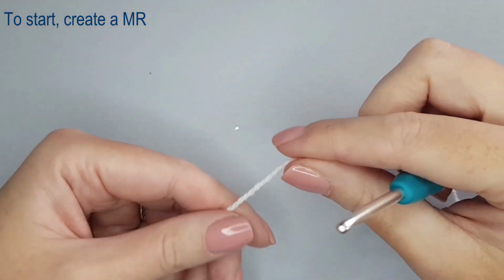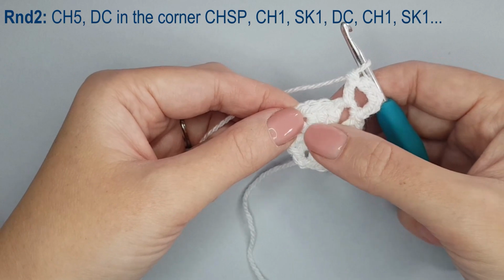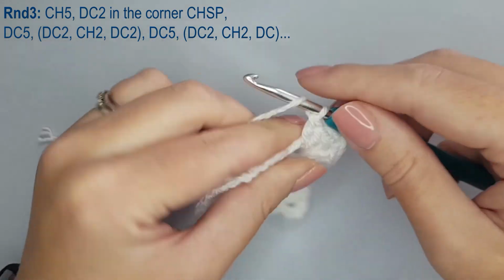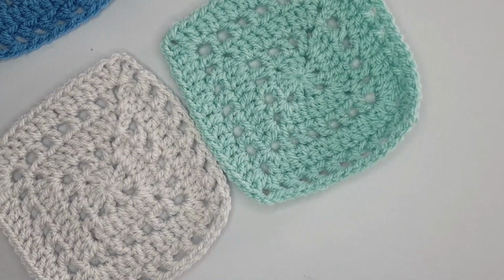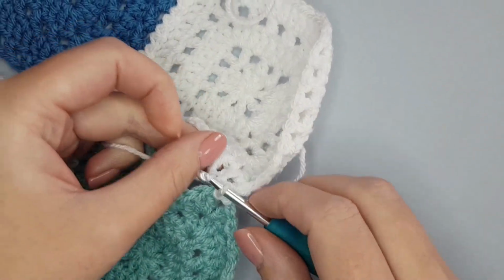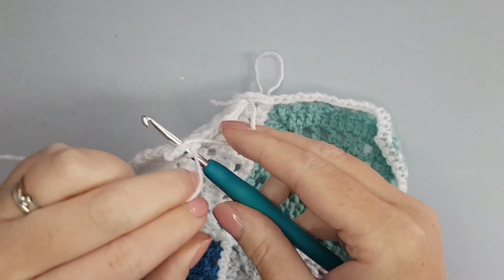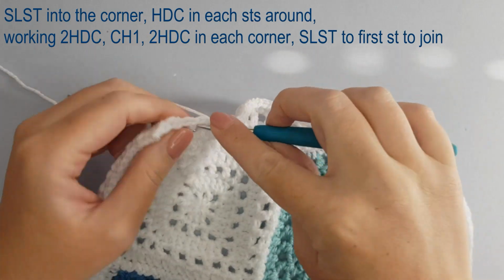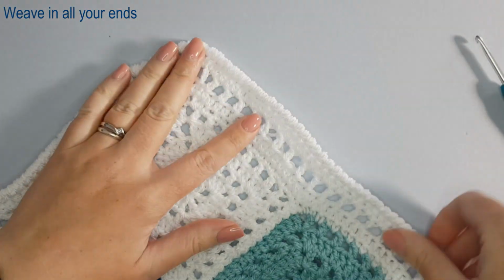Switchy Filet Squares Blanket Crochet Pattern Tutorial for a Baby Blanket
In this video learn the basics to make my Switchy Filet Squares Blanket crochet pattern. This tutorial can be used on its own or as extra help with the written pattern. The links to where to purchase the pattern can be found below.

I use US terminology in this video.

Abbreviations and translations:
US terms - UK terms
SC - single crochet - DC - double crochet
DC - double crochet - TR - treble crochet
HDC - half double crochet - HTR - half treble crochet

For this tutorial I have used Stylecraft Special DK yarn and a 4mm crochet hook. I used 200g of White, 100g of Cornish Blue, 100g of Aspen and 100g of Silver.

or Etsy

Visit Lovecrafts for supplies:

Clover Amour Crochet Hook

Pattern: Switchy Filet Squares Blanket by Stitched Up By Emma
Hook: Laura @little_crochet_hooks on Instagram